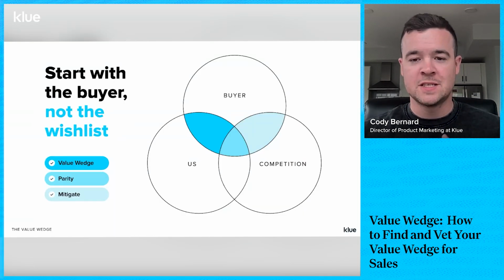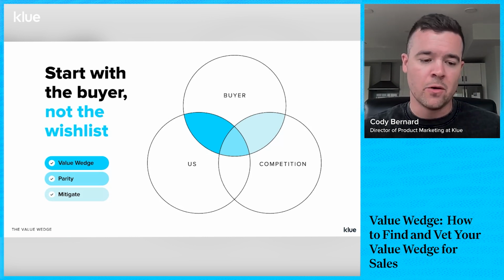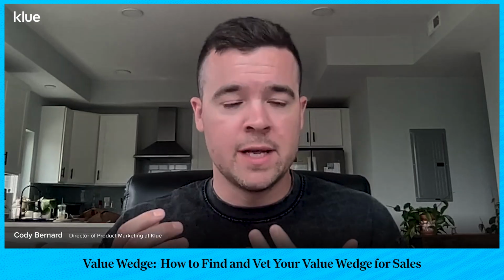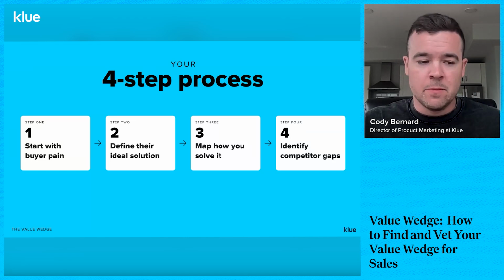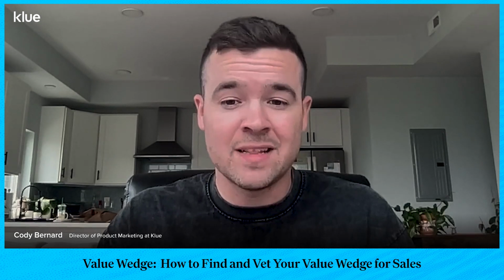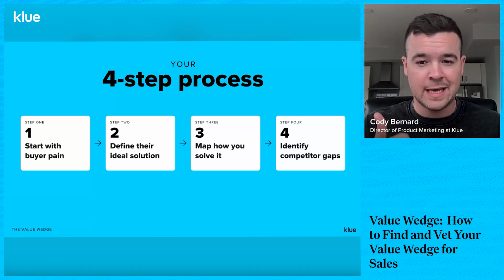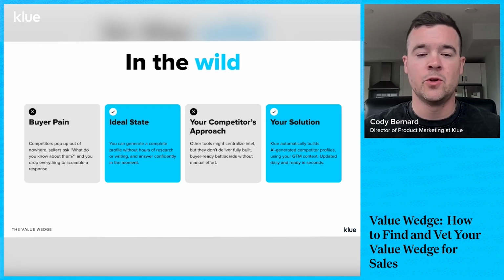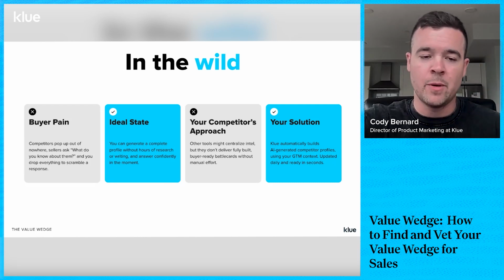How to Find Your Value Wedge (And Help Your Sellers Stand Out In the First Demo)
A value wedge isn’t just what makes you better – it’s what makes you undeniably right for this buyer, in this moment, when stacked up against a specific competitor. In this video, Cody Bernard walks you through his exact process for nailing down your value wedge.

Produced by the Compete Network powered by Klue.

Check out the Compete Network to find the industry's best competitive content all in one place

Sign up for our weekly Coffee & Compete Newsletter for your weekly dose of the best competitive content

About The Compete Network:
The Compete Network by Klue is your home for the best content, events, and resources on competing. From building your first battlecards to enabling thousands of reps to product marketing at a Fortune 500, the Compete Network brings together the biggest names in the competitive enablement and competitive intelligence community.

About Klue:
Klue provides a lens into your competitor’s world, continuously updating and connecting dots to help you win more business. It’s a new way to capture, manage, and communicate market insights from the web and across the company, in platforms you already use.